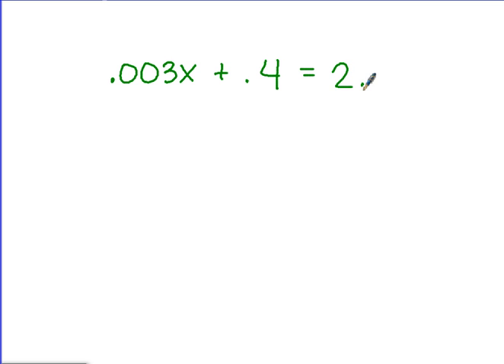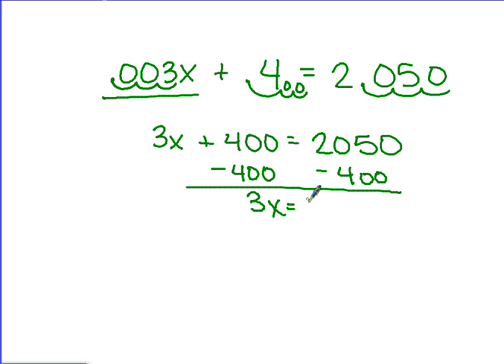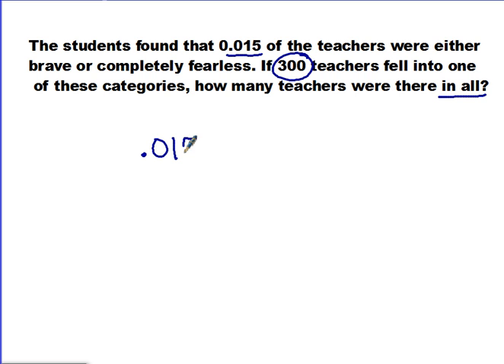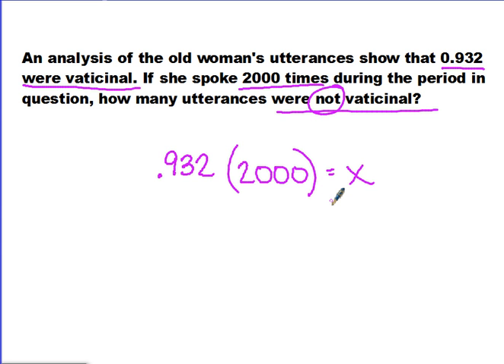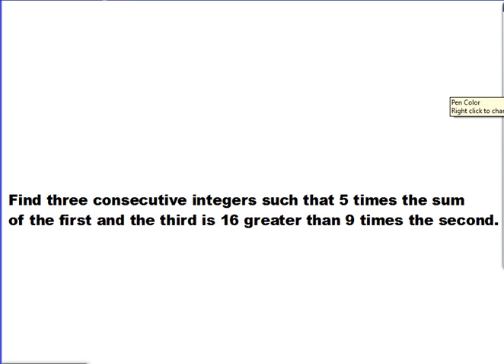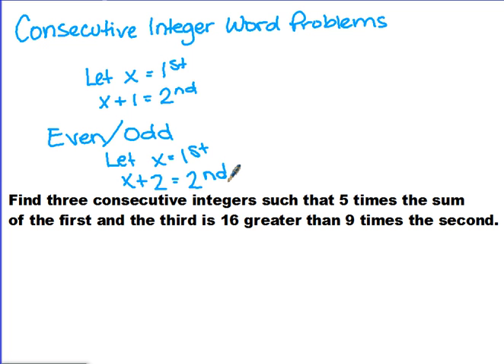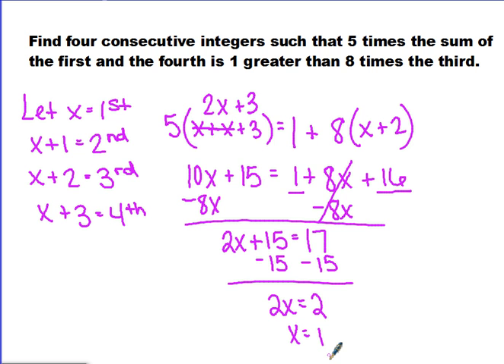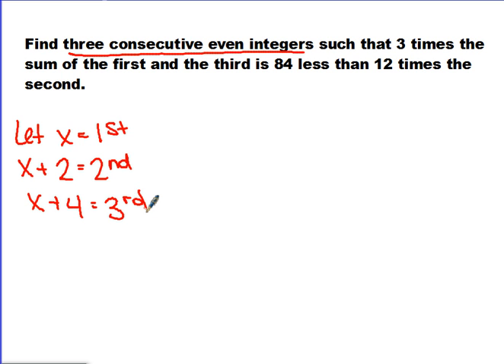Algebra 2 Lesson 6